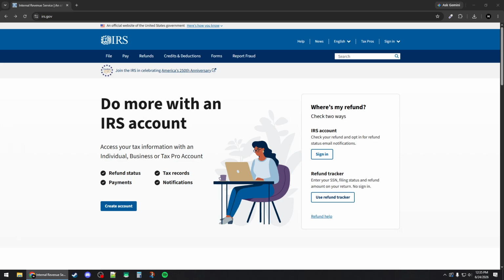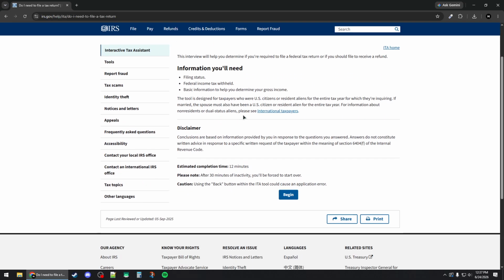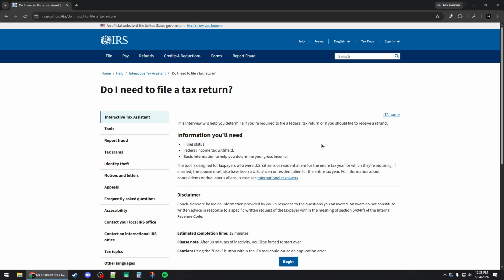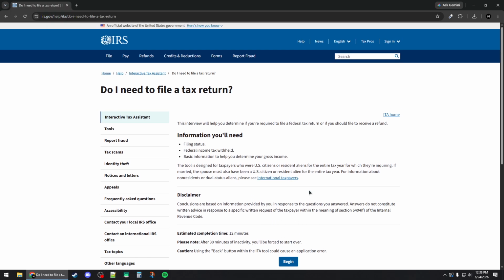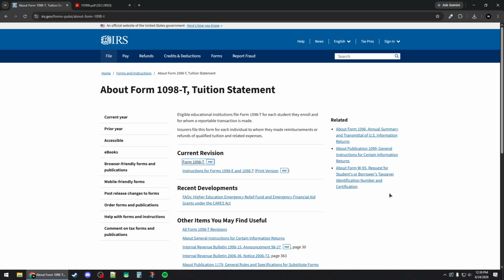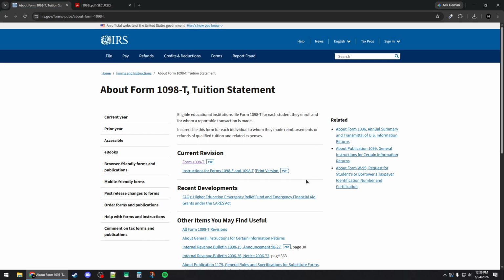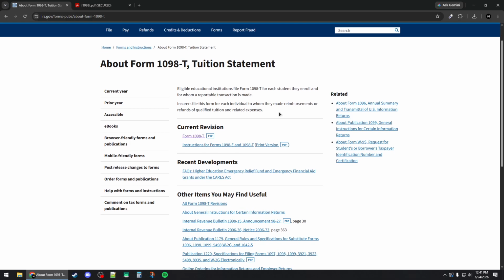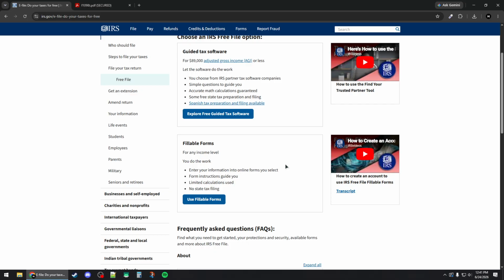How To File Taxes As A College Student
How to file taxes as a college student without stress. Learn the forms you need, deductions you qualify for, and how to avoid common mistakes.